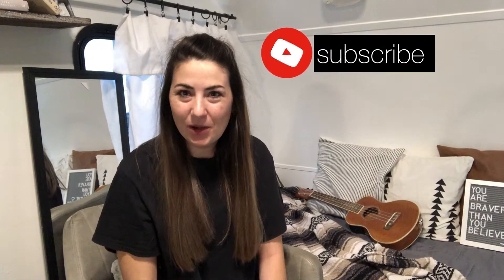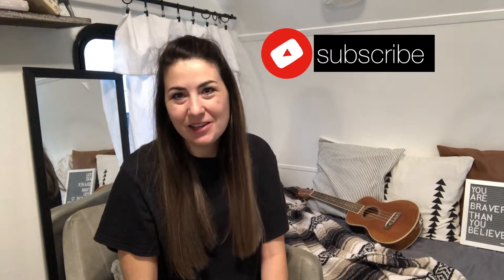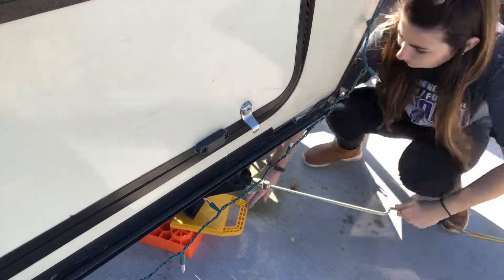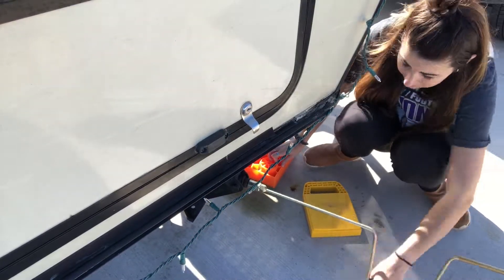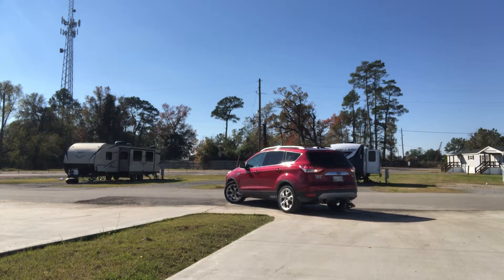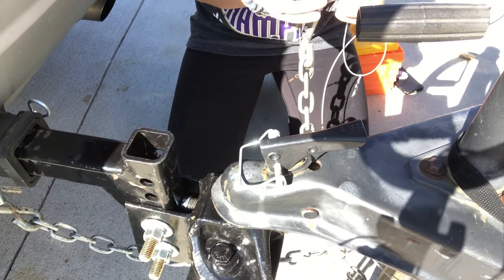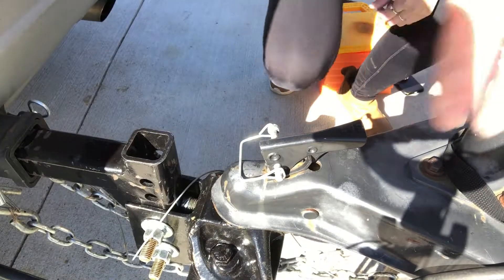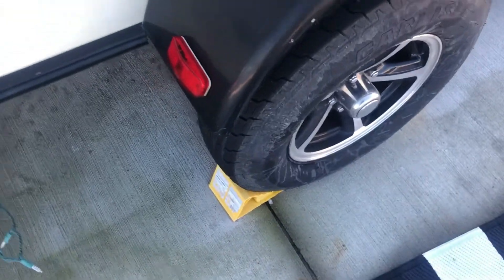how to hook up the camper to the car | full time camper life | travel | minimalist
All products from amazon, see below!

GEAR

Tripod Gimble
Ring light tripod
Rode microphone

CAMPER INDOOR PRODUCTS

wood sticker flooring
white subway tile 3D
white subway tile sticker backsplash (contact paper)
white shiplap stickers
marble countertop stickers
oriental distressed rug
white triangle tables
gray chair mid-century upholstered
cute throw pillows
aztec yoga blanket
floating wood shelves
hearth and hand wooden bowls

CAMPER INDOOR PRODUCTS

outdoor accent table
white wicker chairs
solar string lights
outdoor mat/rug blanket